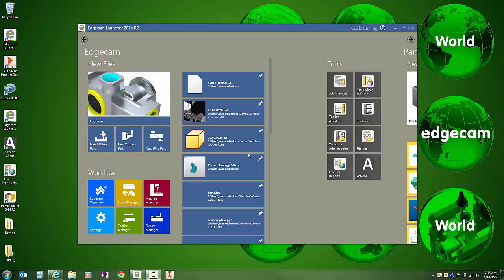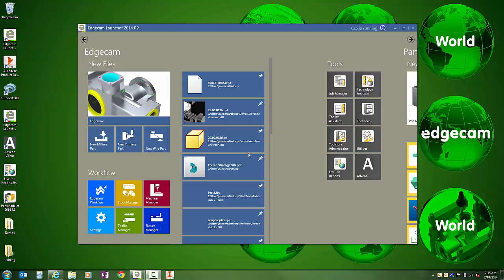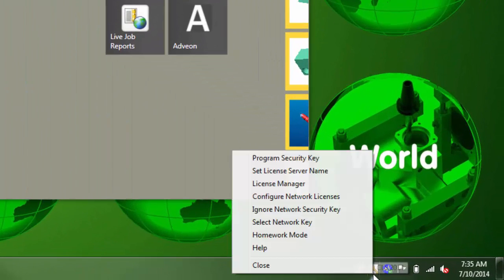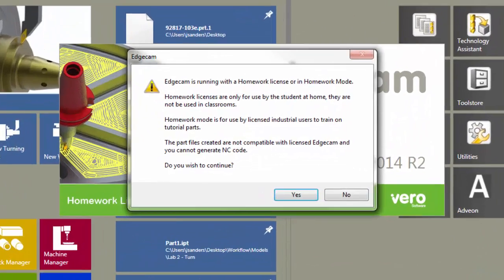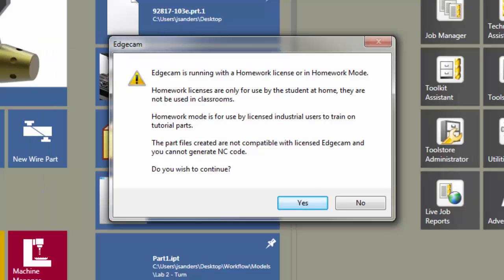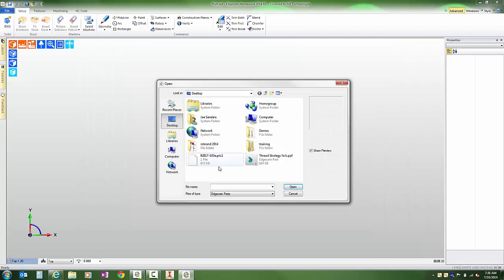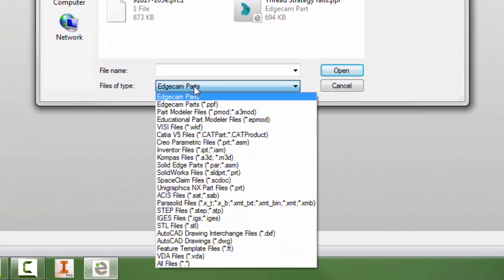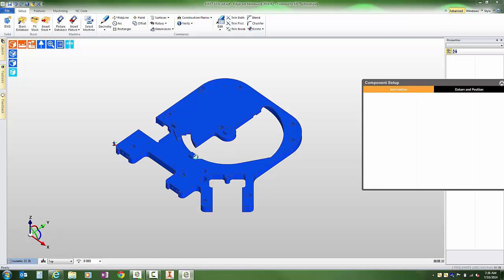Edgecam Homework Mode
Homework Mode provides access to Edgecam's entire software capability.